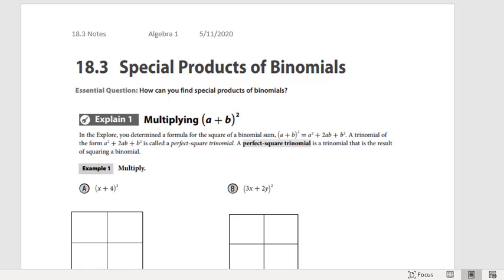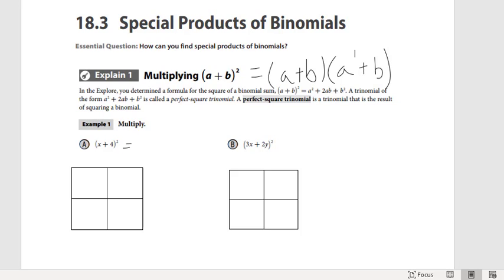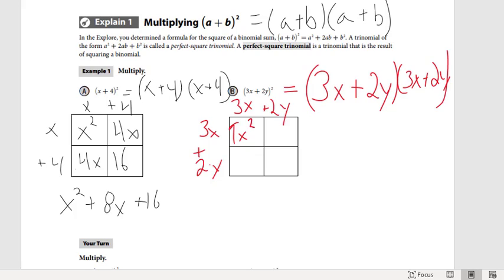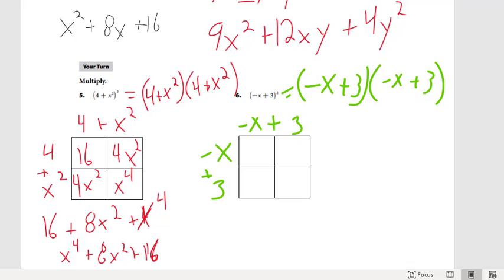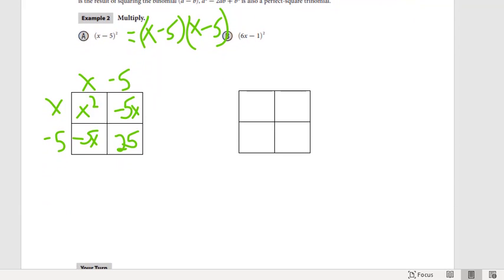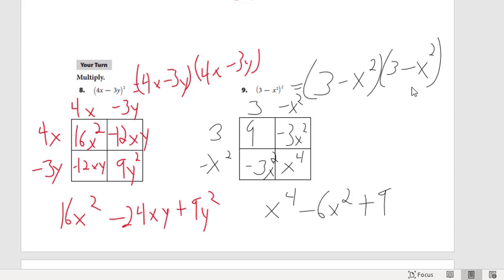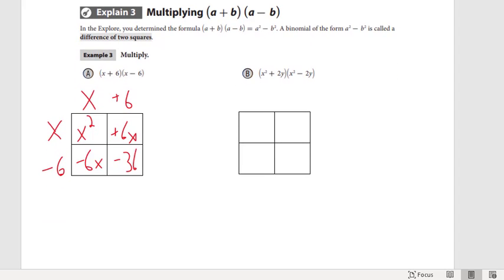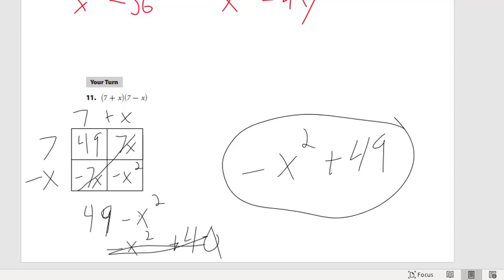5 11 18 3 Multiplying special cases